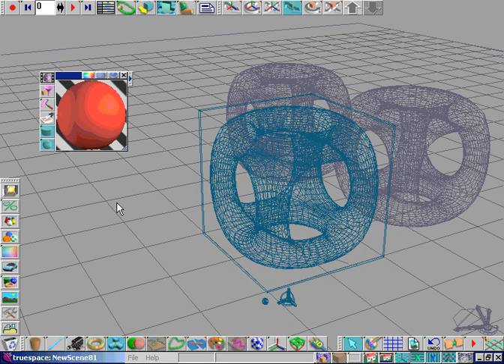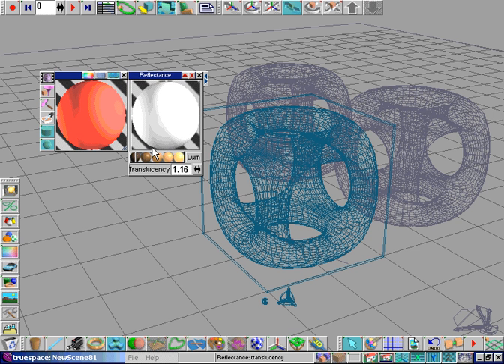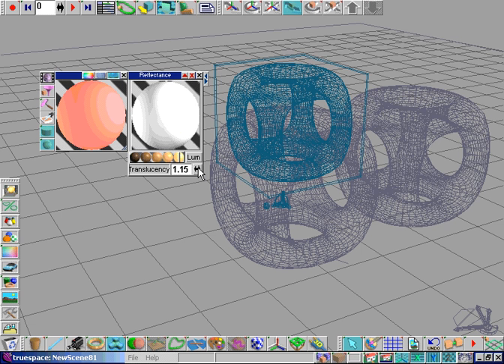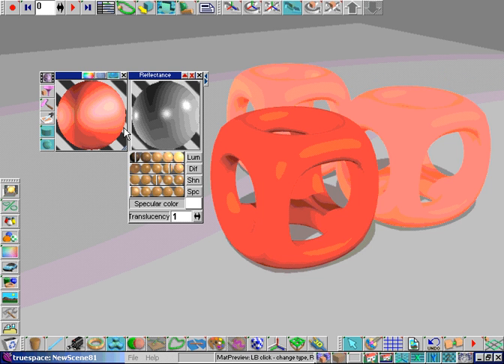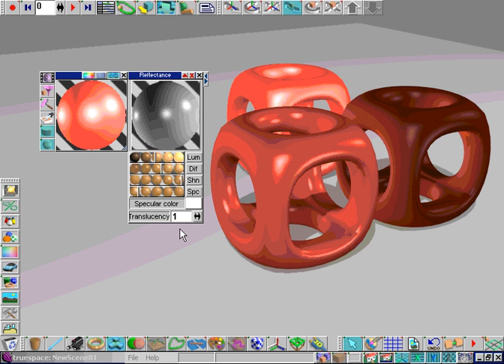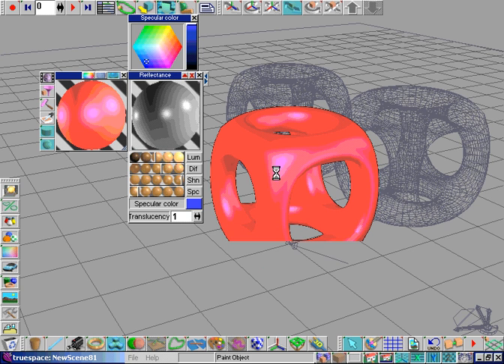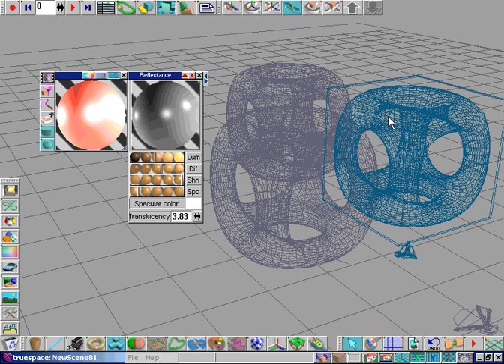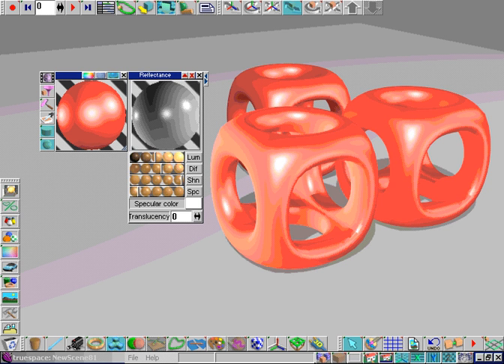trueSpace lightworks base shaders 28 Plastic